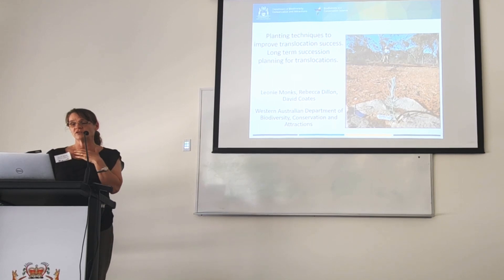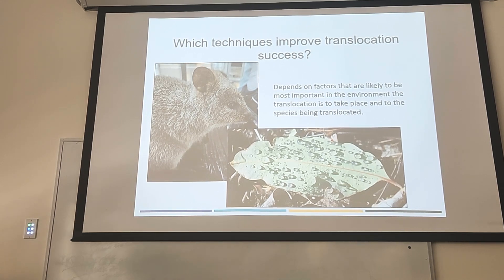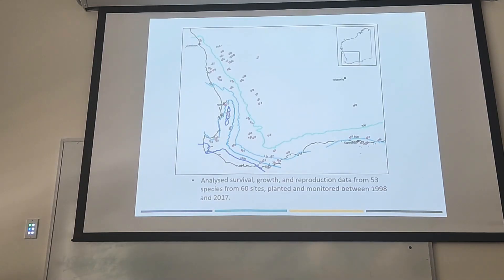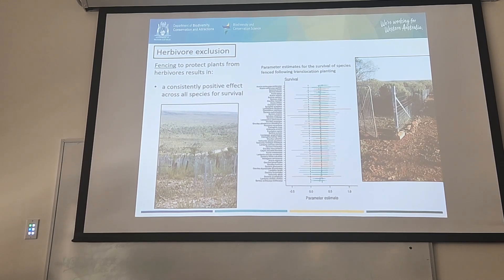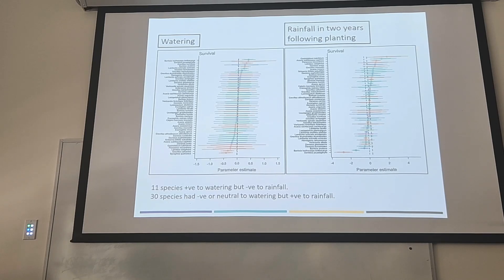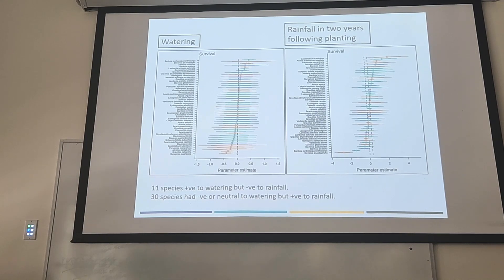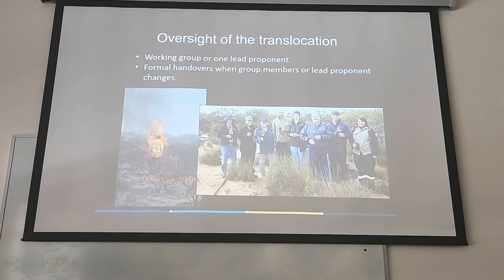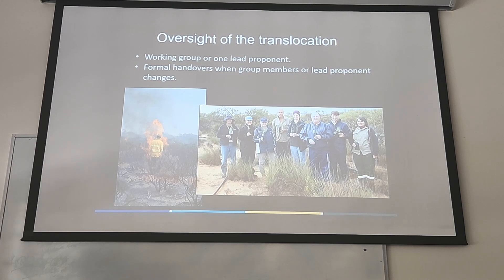Beyond the Guidelines translocation workshop - Leonie Monks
Leonie Monks' talk "Planting techniques to improve translocation success" presented at the "Beyond the Guidelines" translocation workshop.

About the workshop:
This workshop was held on 16 November 2023 as part of the 3rd International Conservation Translocation Conference held in Fremantle, Western Australia. It focused on aspects of planning and practice that can improve the likelihood of establishing healthy, resilient and recruiting plant populations, that will persist over the long term.

The talks included practical examples of sourcing seed or other germplasm types, selecting recipient sites (macro and microsites), post planting management techniques and genetic health assessments. The talks also addressed creation of populations that are resilient to disturbance.

The sessions covered the following 3 themes:
- pre-translocation
- planting
- post-translocation